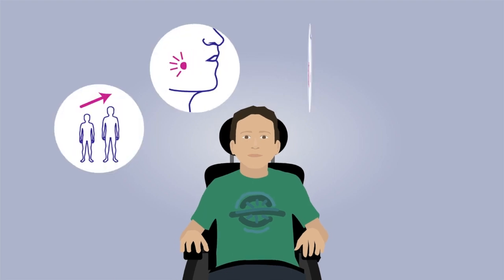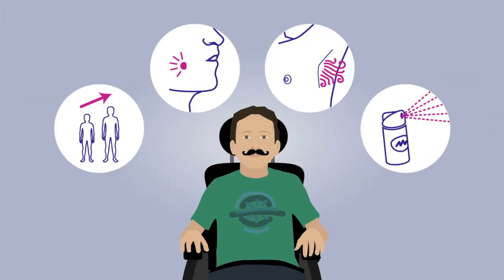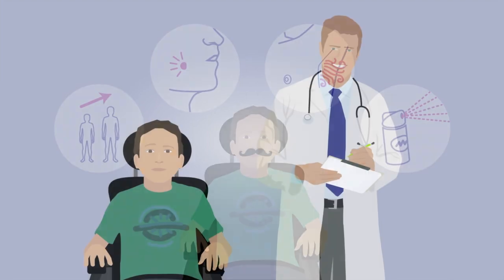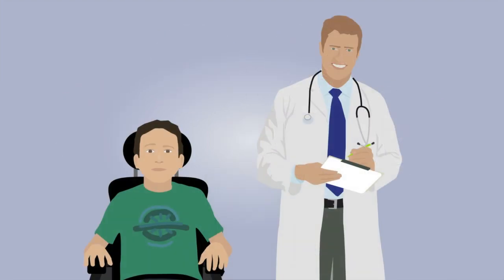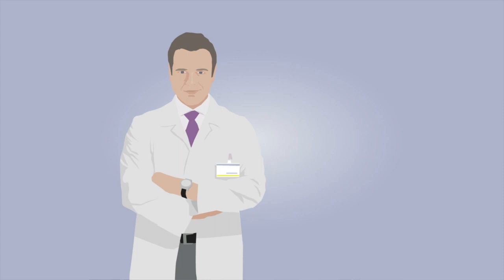Duchenne Care Video 14: Puberty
Puberty is a natural part of growth and development. There are several stages of puberty. A doctor should check the stage of puberty at least once yearly from the age of 9. Puberty usually starts before the age of 14. If it has not started by age 14, it is advised that you see an endocrinologist – that is a doctor who is specialized in the treatment of hormones.

The information in this video is suitable for patients who are in the following phase of the condition – Early loss of ambulation